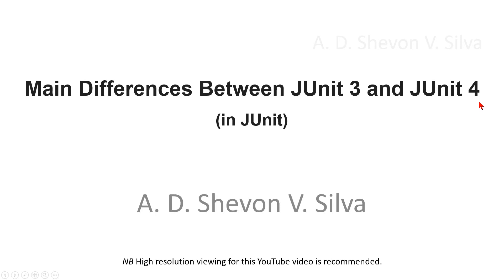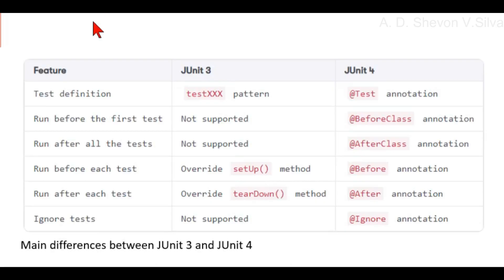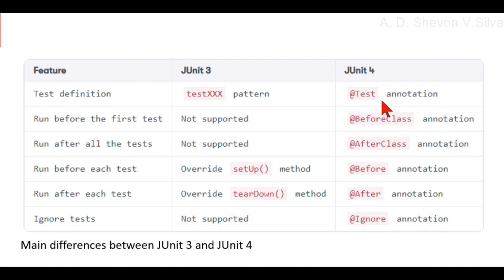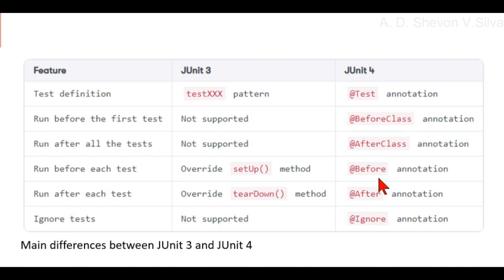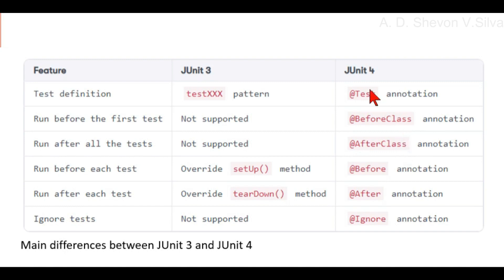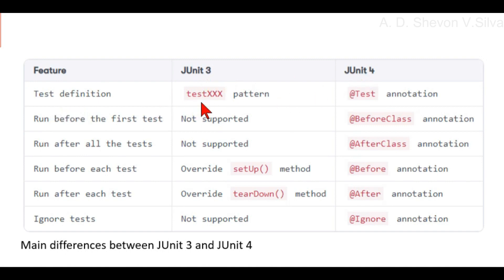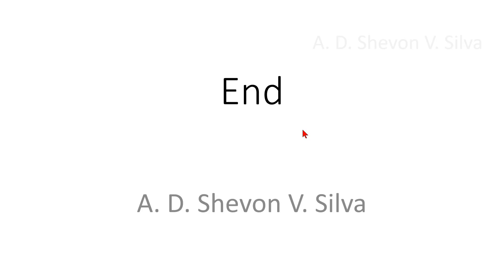Main Differences Between JUnit 3 and JUnit 4 (in JUnit)